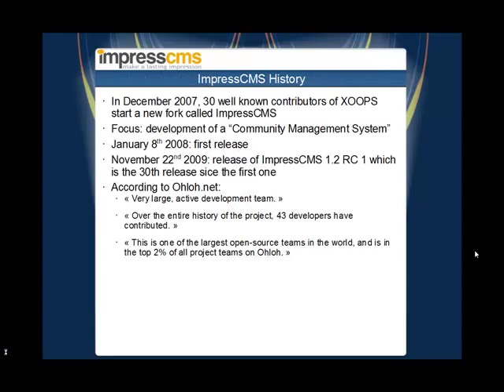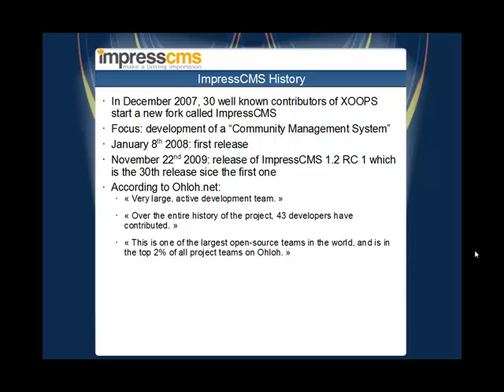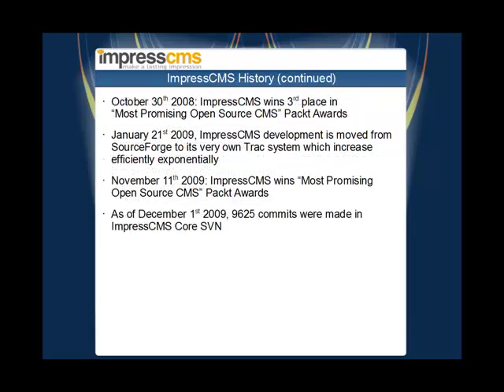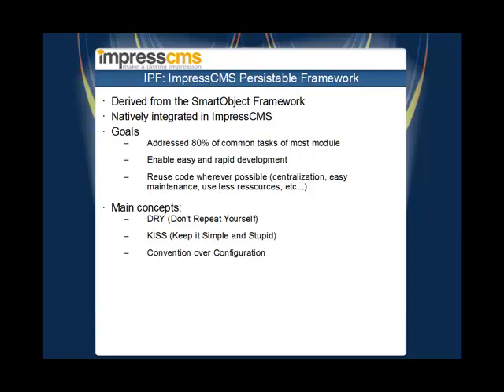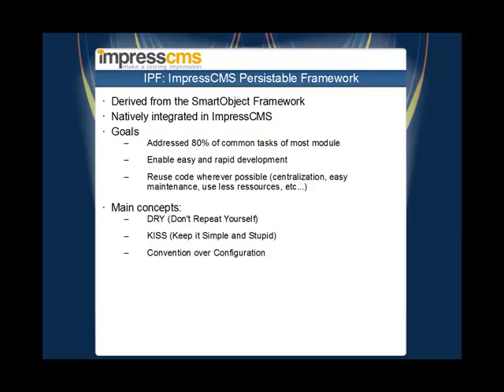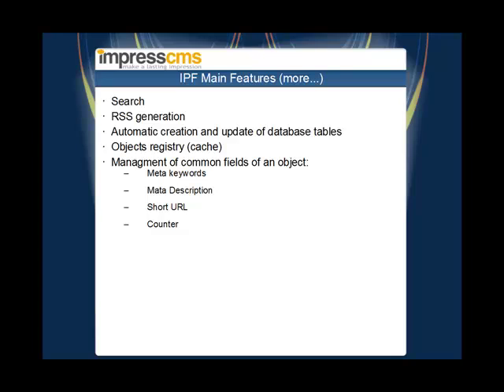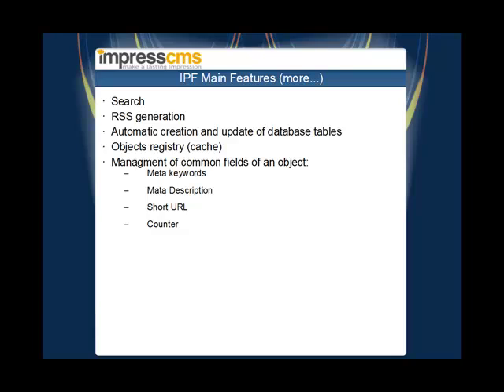IPF Webcast #1-1: Introduction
First Session of the ImpressCMS Persistable Framework web cast. Introduction to IPF. Part 1